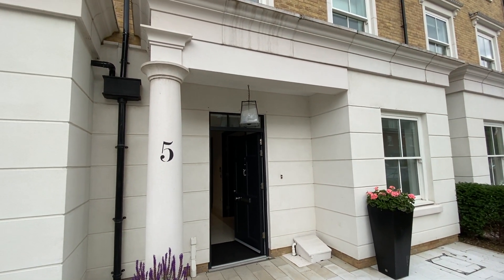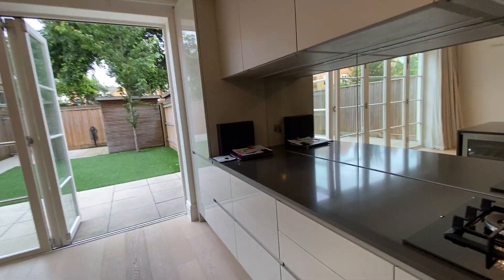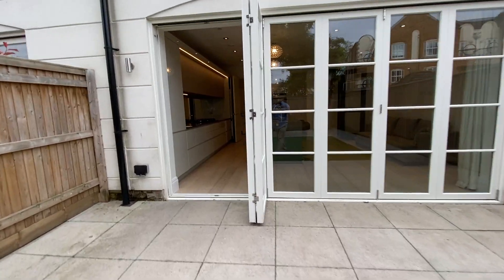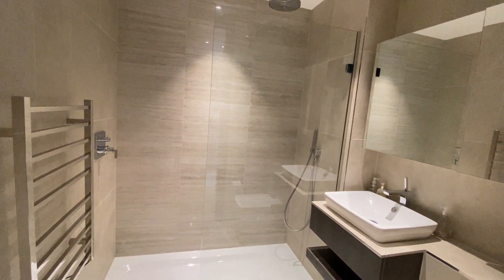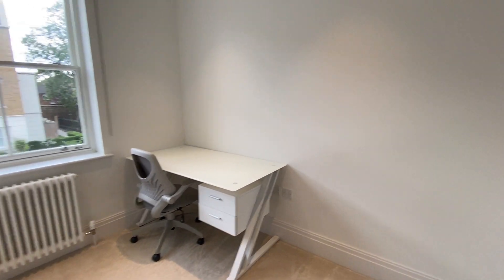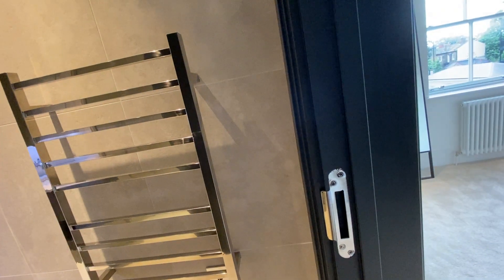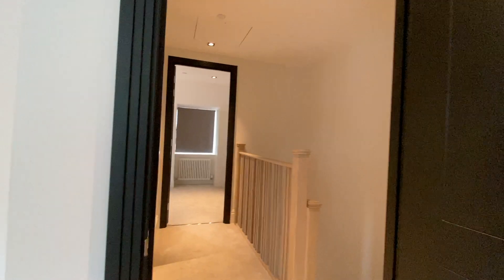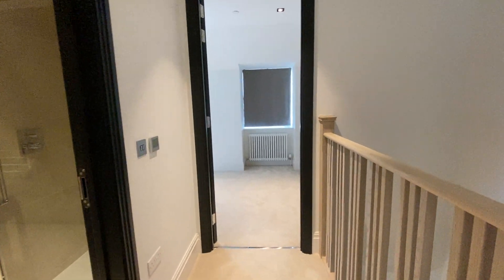Fitzroy Gate 5 bedroom New build Property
Fitzroy Gate is a unique new development of stunning family homes by award-winning developer, less than a mile from Richmond and Kew Garden. Set around the Grade II Listed White House, adjacent to the River Thames and within acres of private sweeping grounds and beautifully landscaped gardens.

Unique Stunning New 5 bedroom Family House , it comes with 5 WC /Bathroom ,offering 2417 Sqft Set over four floors with high ceiling and offering spacious family living. Private Gated Development ,with high security and privacy Level , Less than 1 mile from Richmond / Kew Garden .

The ground floor offers spacious hallway, separate dining room, wc and a large kitchen breakfast room incorporating bespoke Casaluna fitted kitchen units and a range of Miele appliances, utility room and Bi folding doors leading directly to a private south facing garden.

First floor comprise of large reception room with French doors leading to terrace with stunning views, bedroom with en-suite, study and family bathroom/wc.

The second floor comprise of master bedroom with walk in wardrobe and en-suite bath/shower room wc, also one further bedroom and study.

The third floor offers unique fallibility accommodation and could be used as guest suite.  entertainment room with direct access to stunning terrace with panoramic views of the landscape gardens, further one bedroom and showroom/wc.

Privately Gated Development
Driveway for two cars
Easy reach to Richmond / Kew Garden and M4
30 minutes from Central London
20 minutes from Heathrow Airport

Easy access to Local amenity
Excellent rating Schools around the area